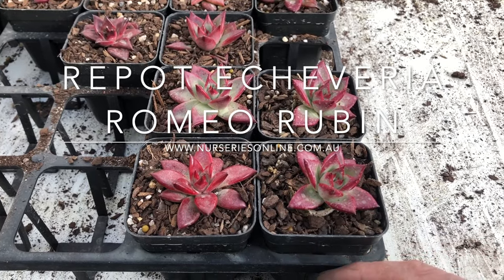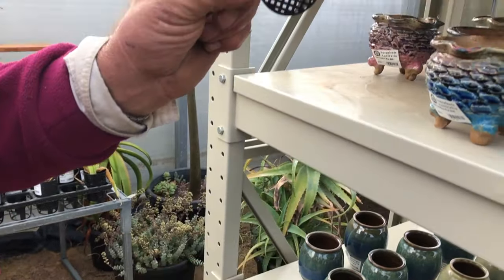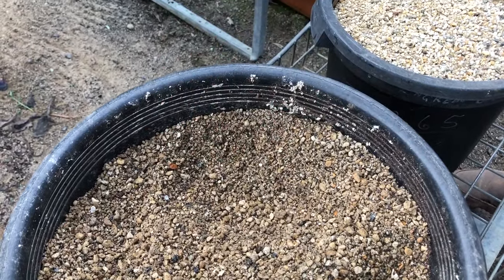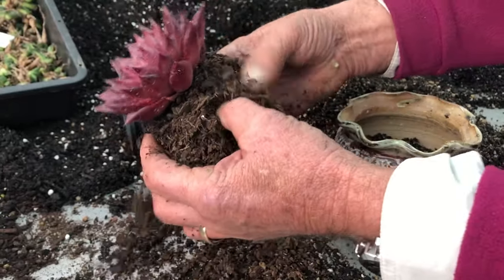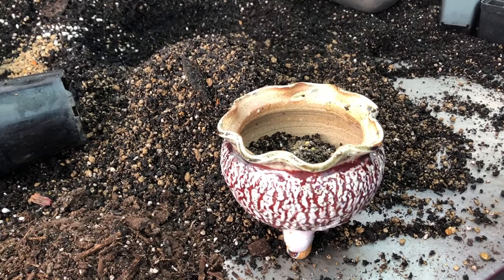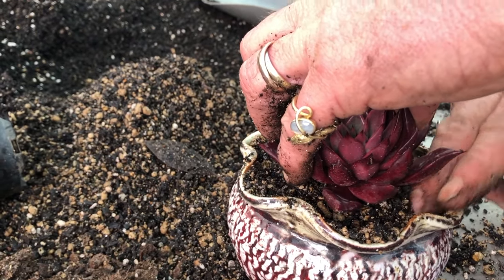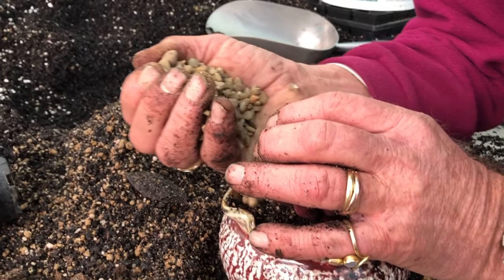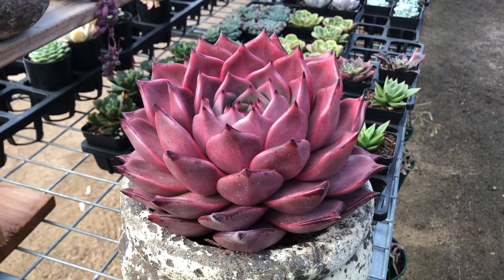Repotting Echeveria agavoides Romeo Rubin - With James Lucas Succulents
We look at how to repot Echeveria agavoides Romeo Rubin. This is a spectacular succulent with brilliant red foliage.

This potting techniques applies to most Echeveria species and cultivars.

You will need a pot which provides good drainage as well as a free draining potting soil.

James Lucas from Succulents Australia talks about repotting, fertilising, watering as well as selection of pots.

Key Moments
00:00 Choosing a pot
00:58 Soil Mix - Add a bit of extra pumice and a few others
01:51 Teasing out the roots
02:36 Fertilizer and repotting technique
03:21 How to Watering after repotting
04:00 Top Dressing Layer to improve airflow

In a following video we will look at the spectacular Echeveria Agavoides Romeo itself and its relatives.